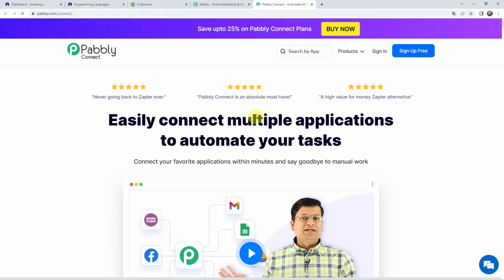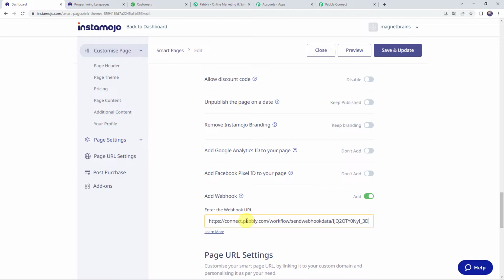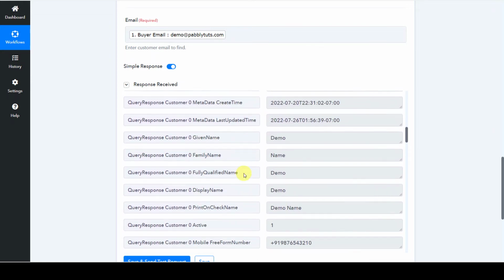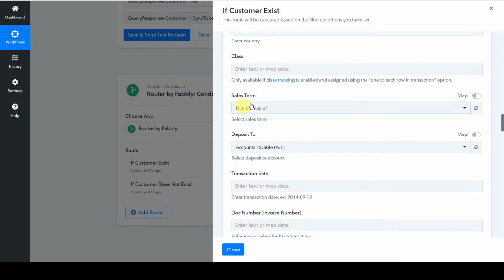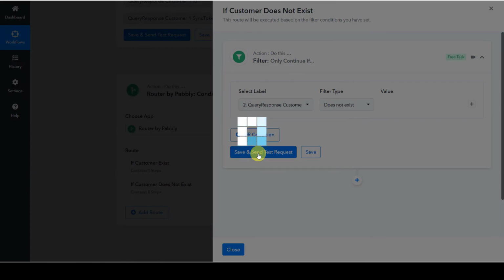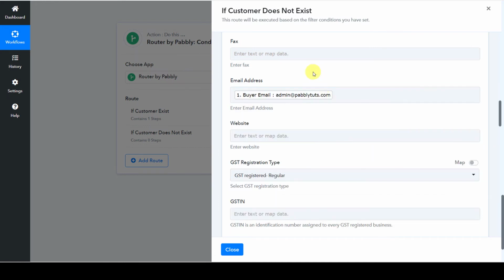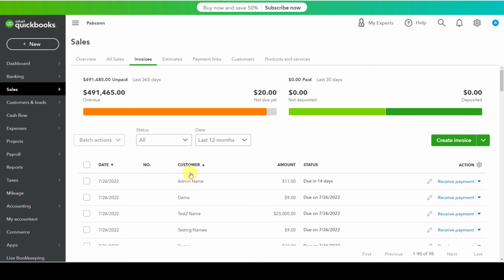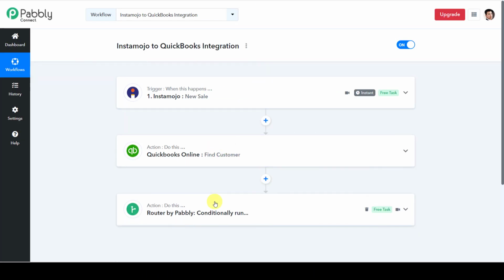How to Create Invoice in QuickBooks Online From Instamojo Smart Pages Payment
👉 Workflow Link:
Pabbly Connect's Instamojo QuickBooks integration allows you to automatically generate invoices in QuickBooks Online from your Instamojo Smart Pages Payment. This integration helps save time and effort by eliminating the manual process of creating invoices in QuickBooks Online and allows you to easily keep track of your payments.